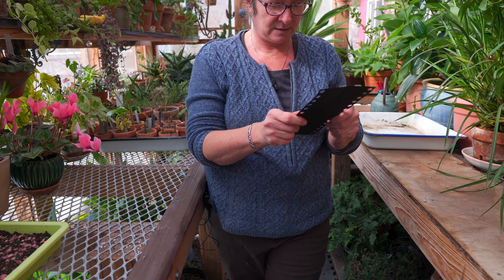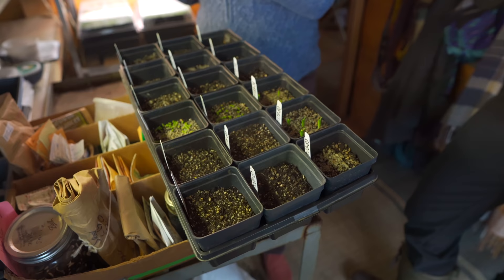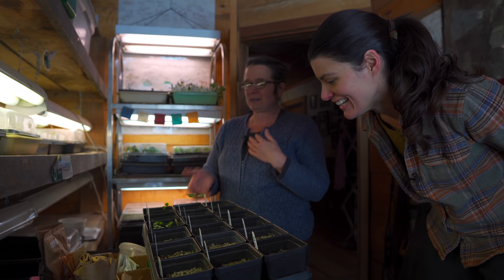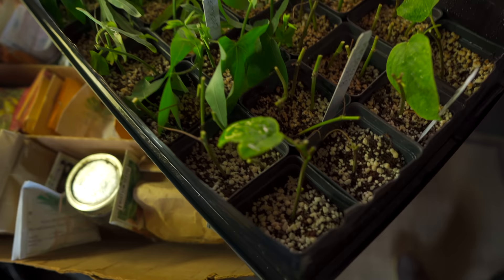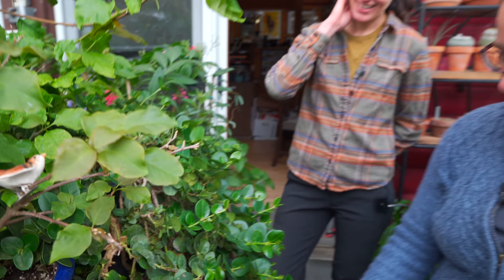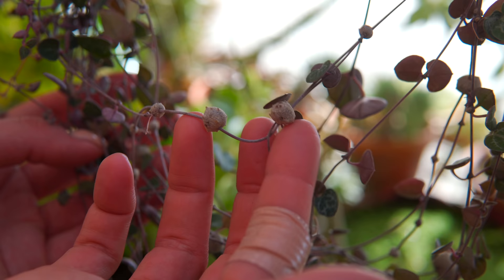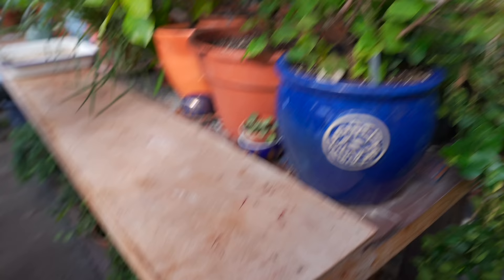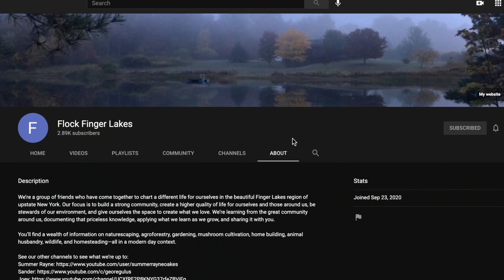Tour a COUNTRY GREENHOUSE with Kingbird Farm — Ep. 225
This field trip episode is brought to you by Squarespace, which powers my sites at homesteadbrooklyn.com, houseplantmasterclass.com, and summerrayne.net. If you're keen to give them a try, head over to my for 10% off.

Sometimes it's the small, unassuming greenhouses and conservatories that have the most charm—and that's absolutely the case with Kingbird Farm's conservatory in Berkshire, NY where Karma Glos grows a nice selection of herbs, tropicals, and succulents.

 😎 COOL STUFF  ↴
ONLINE COURSES:
➨ A Beginner's Course to Houseplants: